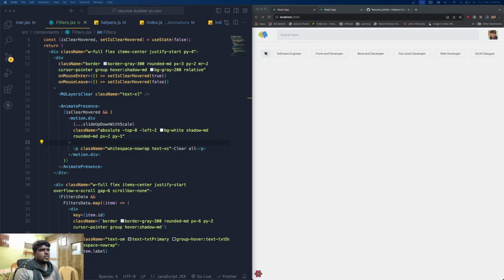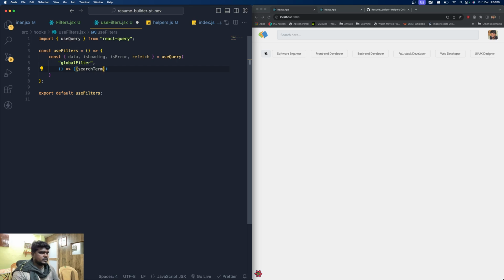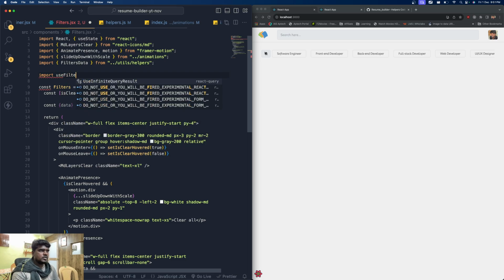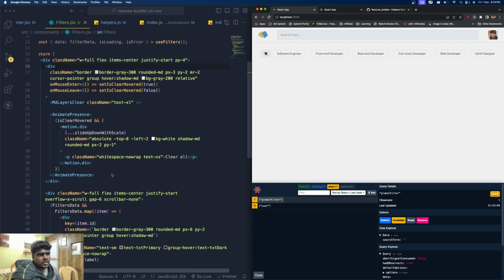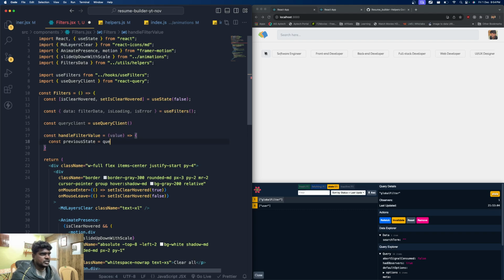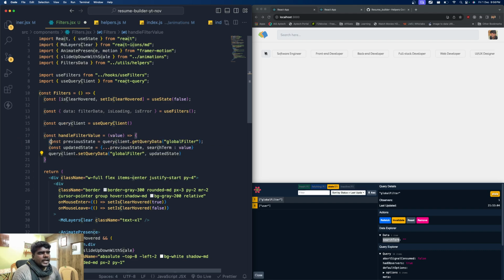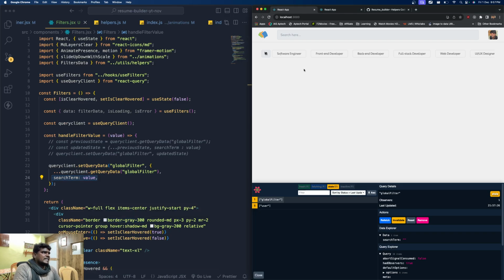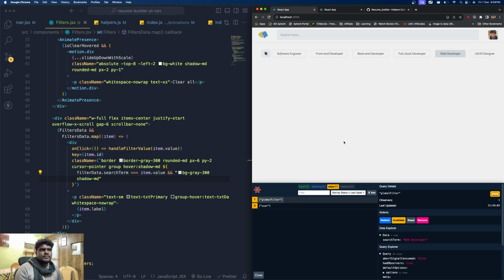🔥 Build Your Own Resume Builder Part 30 – Store Filter Button Data Using React State & Firebase DB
🔥 In Part 30 of the Resume Builder Training series, we implement logic to store filter button selections, allowing user preferences to persist across sessions by syncing them with Firebase.

What you'll learn in this video:
✅ Capturing selected filter options in React state
✅ Saving user preferences to Firebase (Firestore or Realtime DB)
✅ Loading and applying stored filter data on page load
✅ Managing updates when users change filters
✅ Building a personalized and persistent UI experience

Why This Matters:
🔷 Keeps user interface behavior consistent
🔷 Enhances usability across sessions
🔷 Prepares app for future personalization features